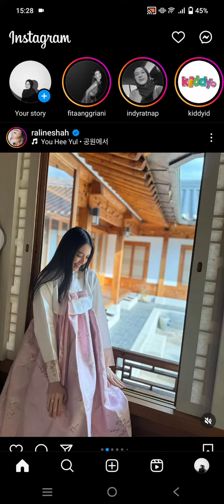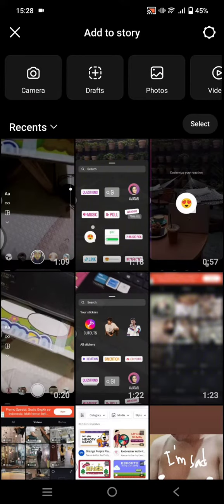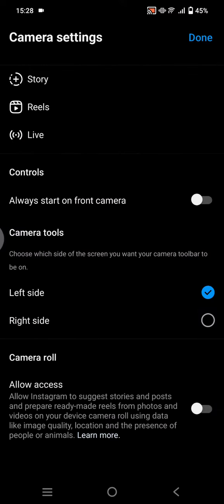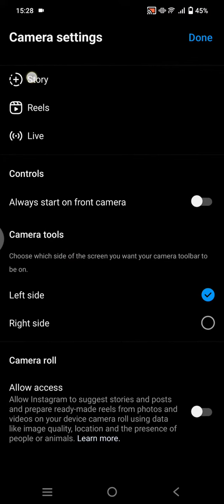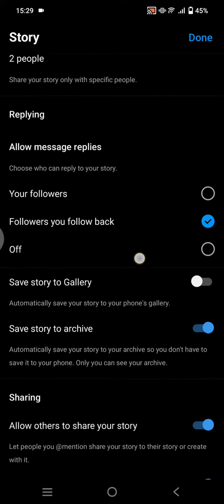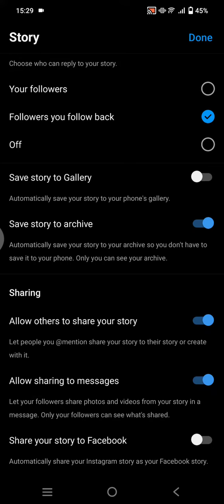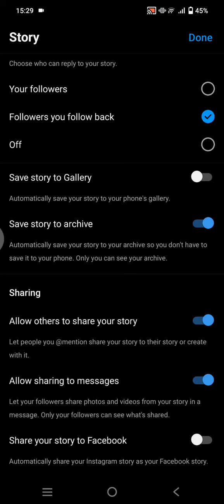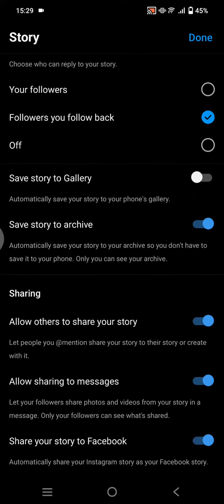~ How to Automatically Share Instagram Stories to Facebook! (Step-by-Step Guide)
Unlock the power of seamless social media integration with our step-by-step guide on how to automatically share Instagram stories to Facebook! In this tutorial, we'll walk you through the process of syncing your Instagram and Facebook accounts so that your stories effortlessly appear on both platforms without manual intervention.

Are you tired of manually posting your Instagram stories to Facebook? Are you looking for a time-saving solution to streamline your social media sharing process? Look no further! With our easy-to-follow instructions, you'll learn how to set up automatic sharing in just a few simple steps.

To begin, we'll guide you through accessing the settings on your Instagram app and selecting the option to share your story directly to Facebook. By enabling this feature, you'll ensure that every story you create on Instagram automatically gets uploaded to your Facebook story as well. Say goodbye to repetitive posting tasks and hello to increased efficiency!

Throughout the tutorial, we'll provide clear explanations and visual demonstrations to ensure you grasp each step fully. Whether you're a social media enthusiast, influencer, or business owner, mastering this technique will revolutionize your online presence and save you valuable time.

Don't miss out on this opportunity to supercharge your social media strategy! Watch our video now and start automating your Instagram story sharing to Facebook today.